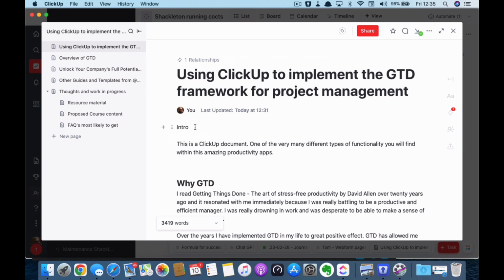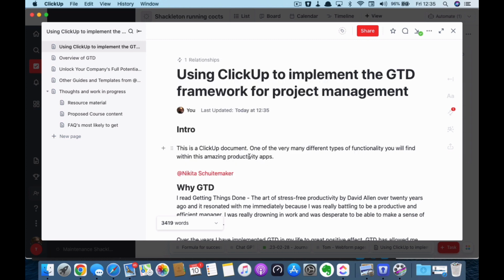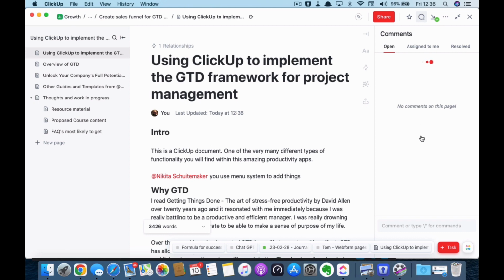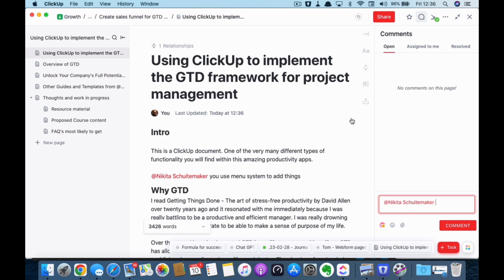Using Clickup docs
Just a quickie showing how to use ClickUp Docs. Where is the menu, formatting tools all in a few seconds.